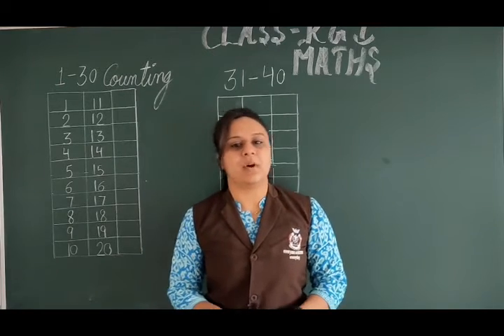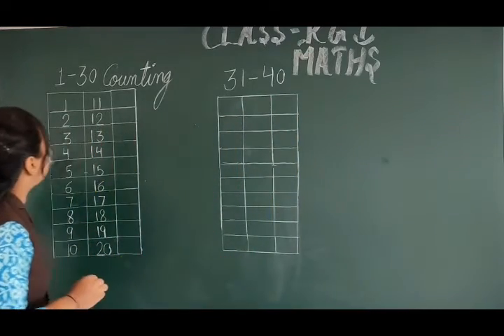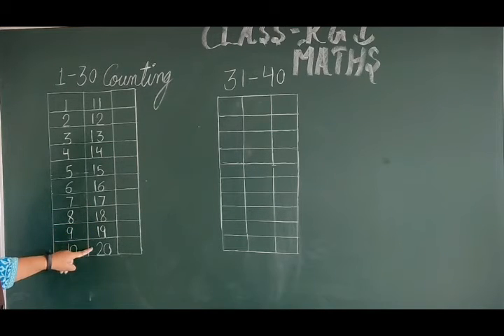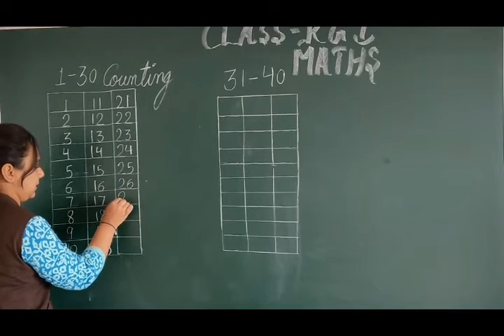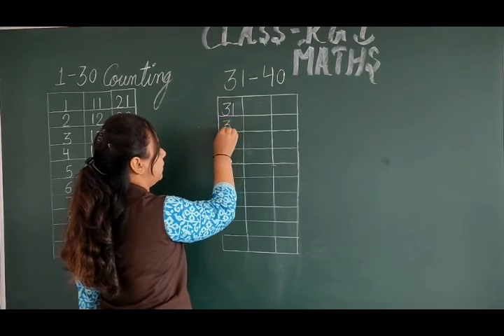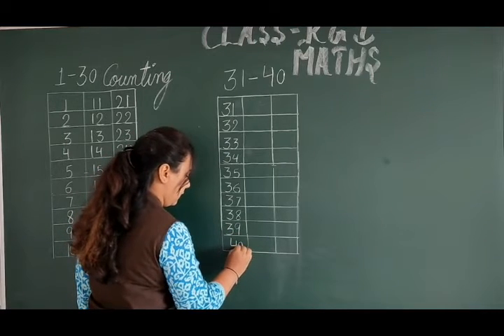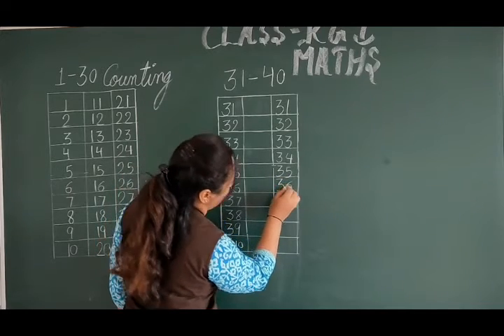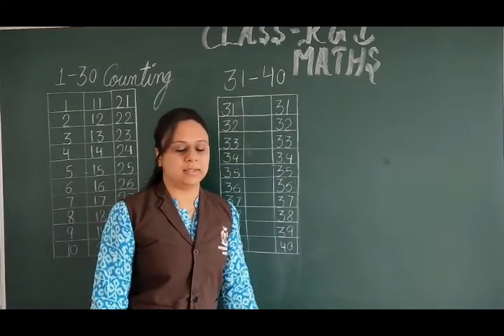Class KG 1 Maths Counting 31 40